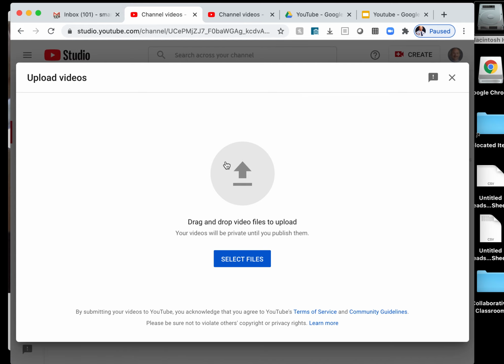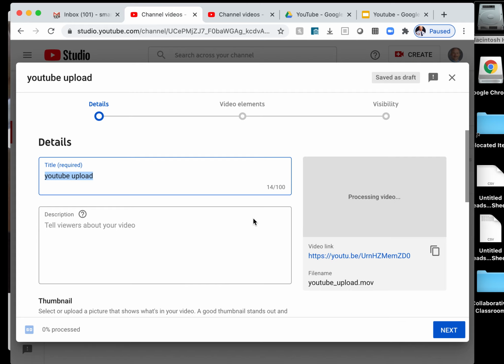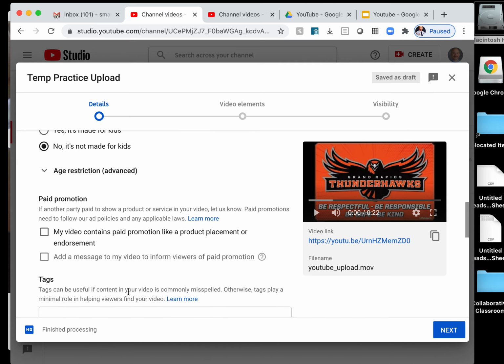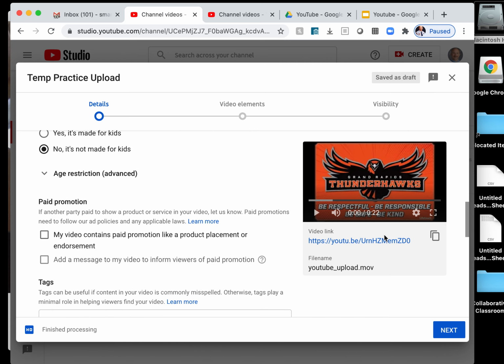How to Make a YouTube Video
How to create and upload a video to YouTube.  In this example we used a MacBook and Photo Booth to record and then upload.